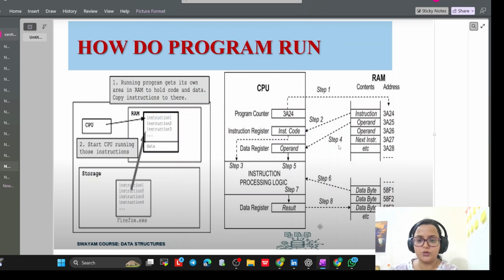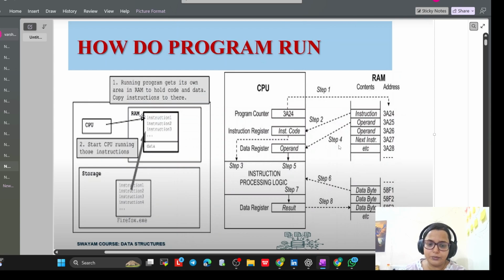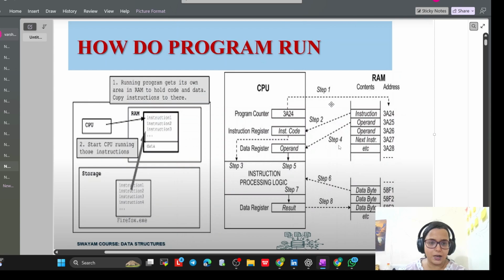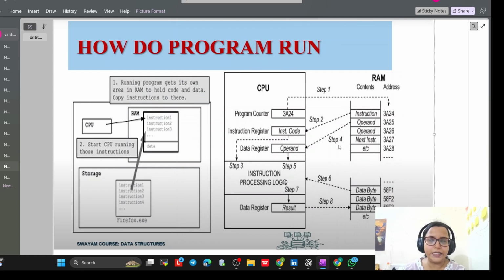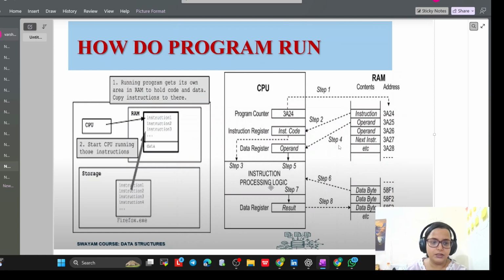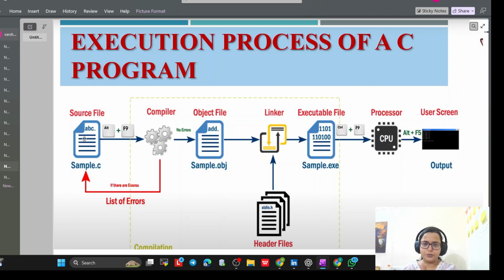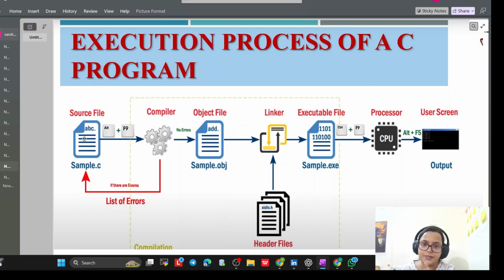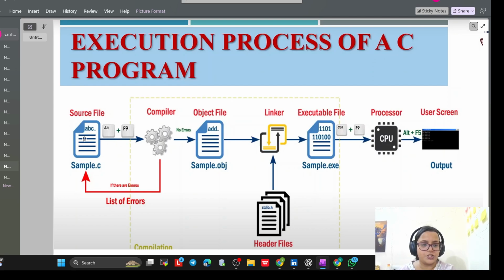Master Data Structures Step by Step | Beginner to Advanced | Full Course Overview DAY 1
In this video, I explain the complete roadmap of Data Structures in a clear and structured way — from basic concepts to advanced topics.

This session covers:

🔹 Introduction to Data & Information
🔹 How a Program Executes
🔹 Stacks (LIFO, Infix to Postfix, Evaluation)
🔹 Queues (FIFO, Circular Queue, DeQueue)
🔹 Linked Lists (Singly, Doubly, Circular)
🔹 Trees (Binary Trees, BST, Traversals)
🔹 Graphs (BFS, DFS, Representations)

This video is perfect for:

✔ Placement preparation
✔ Coding interviews
✔ Beginners learning programming
✔ DSA foundation building

If you want to build strong problem-solving skills, Data Structures is the first step.

Keep learning. Keep practicing. Keep growing 🚀